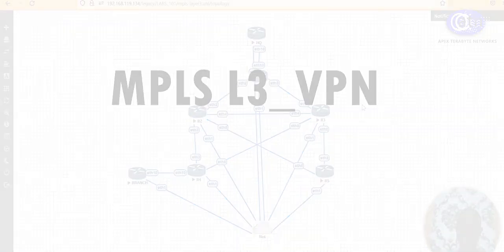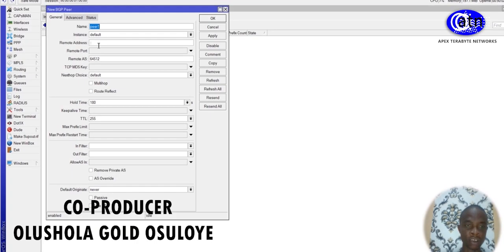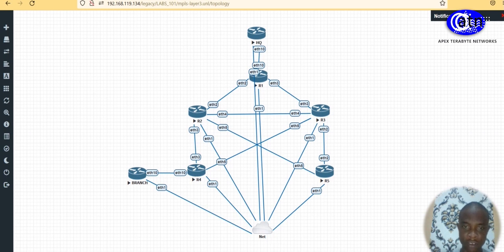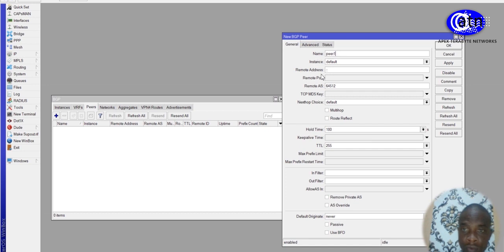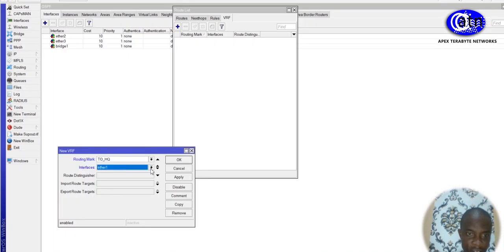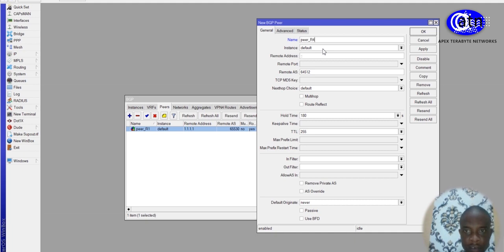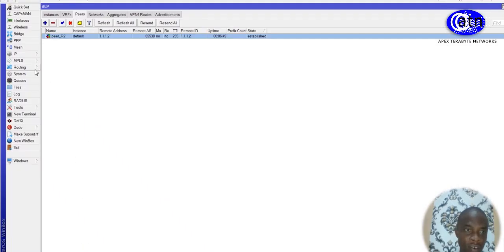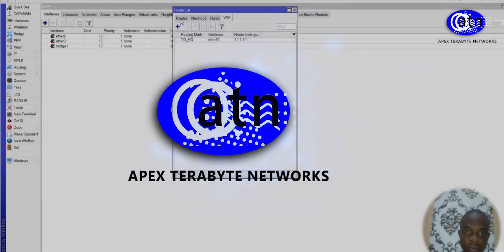MIKROTIK MPLS L3 VPN, ROUTE REFLECTOR,VRFPART 1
In this lesson we will look at MPLS L3 VPNs and we will build upon the things you learned in previous lessons. By now you should know what MPLS is about. What about the L3 VPN part? Here’s what it is about:

Layer 3: the service provider will participate in routing with the customer. The customer will run OSPF, EIGRP, IS-IS BGP or any other routing protocol with the service provider, these routes can be shared with other sites of the customer.
VPN: routing information from one customer is completely separated from other customers and tunneled over the service provider MPLS network...